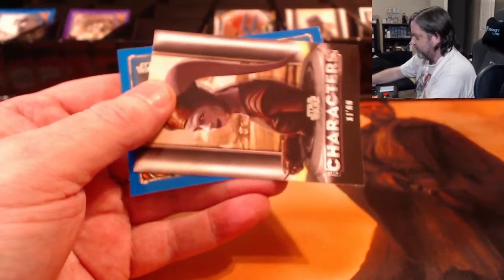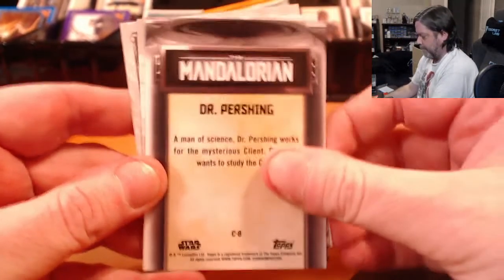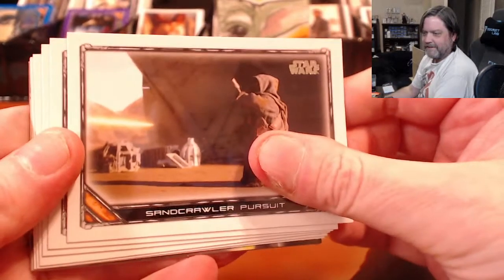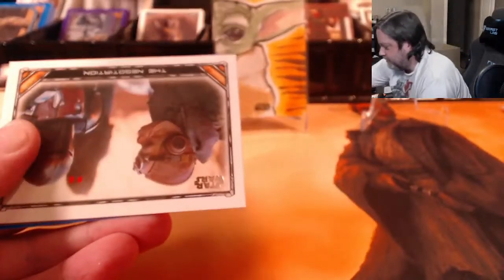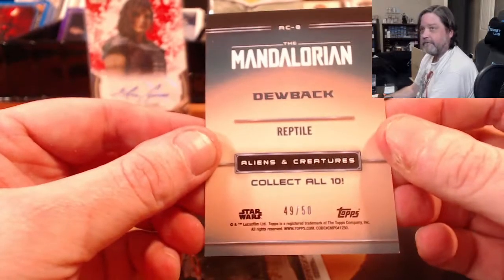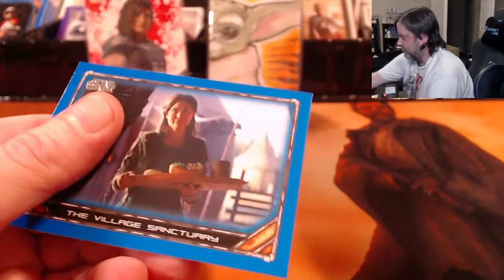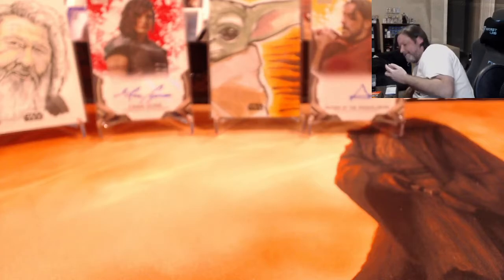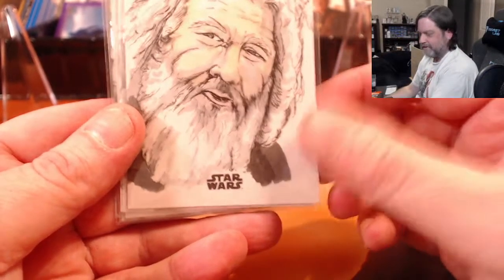Topps Mandalorian S1 Case Break! *NICE SKETCHES and AUTO!*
Opening up a case of Mando Season 1. The Season 2 set comes out in May of 2021 and will hopefully have some fantastic autos and sketches! Did you open Mandalorian S1? Get any great hits?